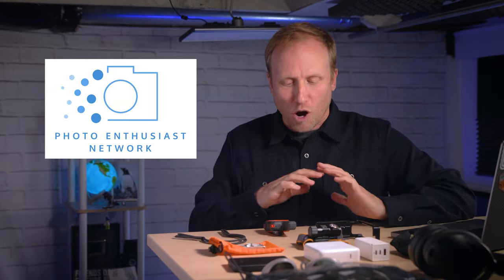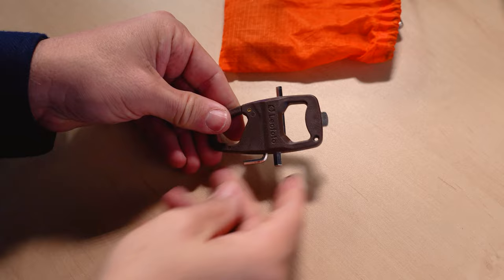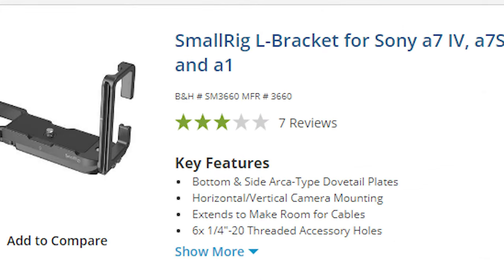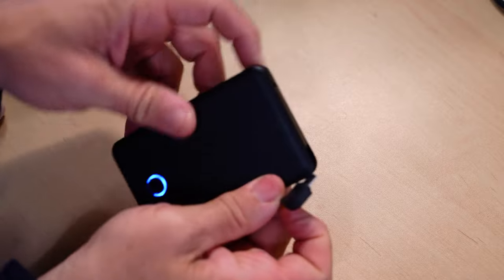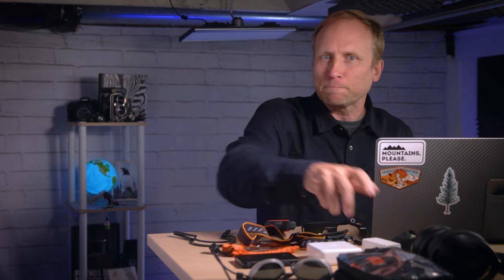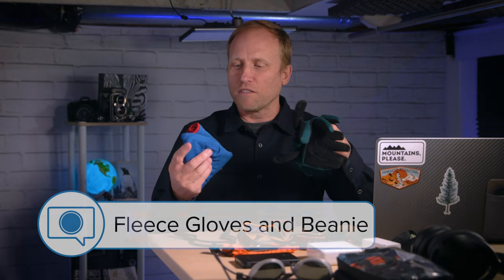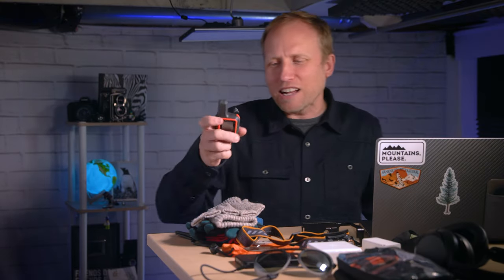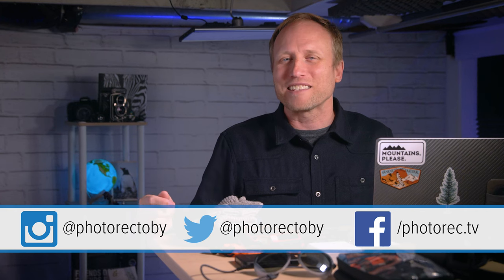My Essential Gear for Photography Including Travel & Comfort - Tools, Drives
Video info

0:00 Welcome
0:49 Photo Extras
9:30 Travel Comforts